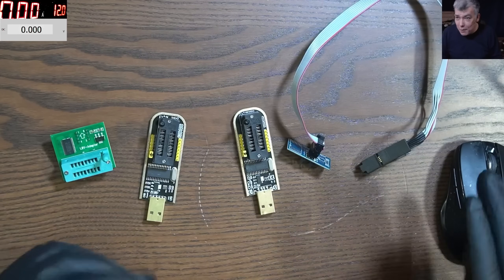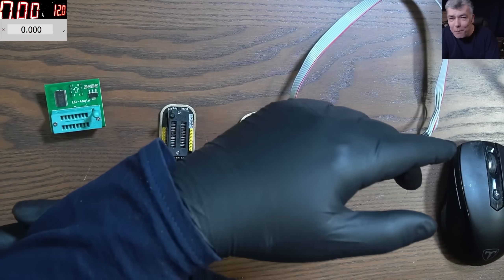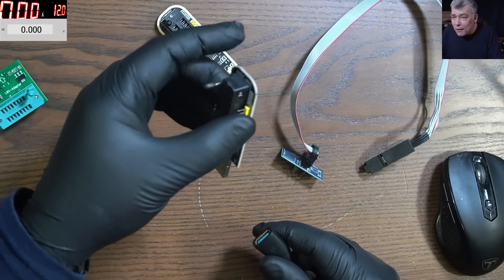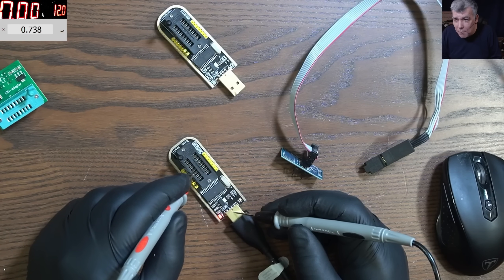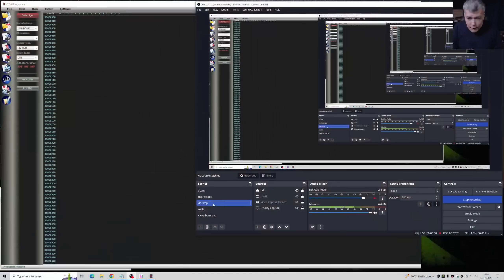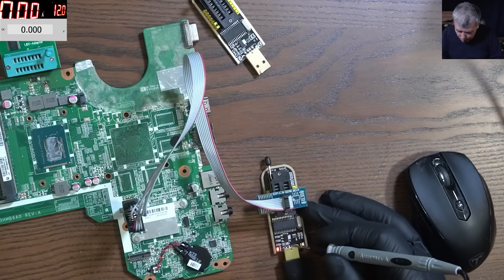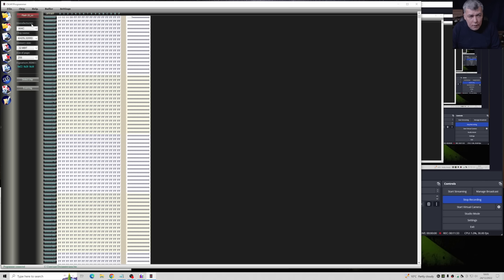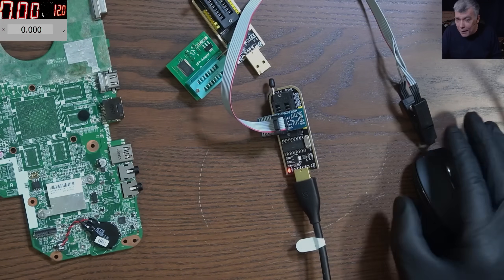How to program a bios chip - CH341A programmer, no, you don't have to modify it